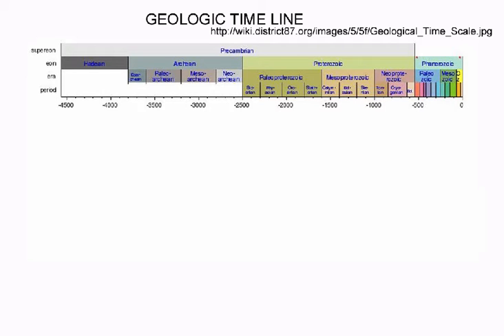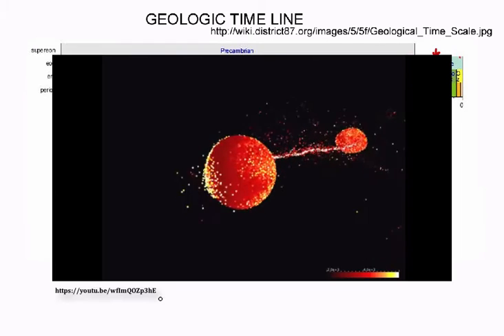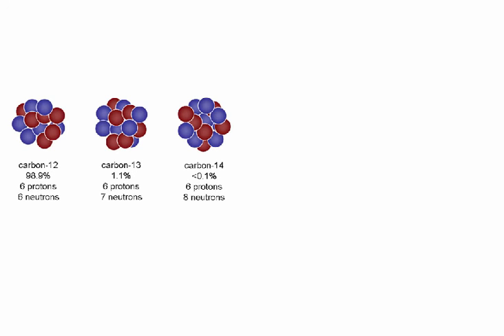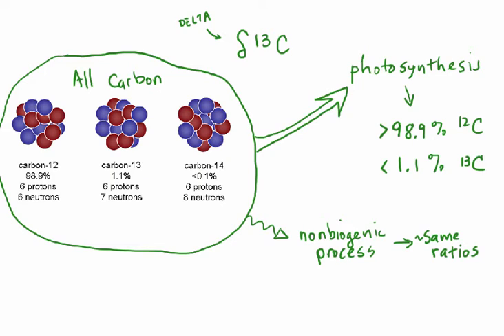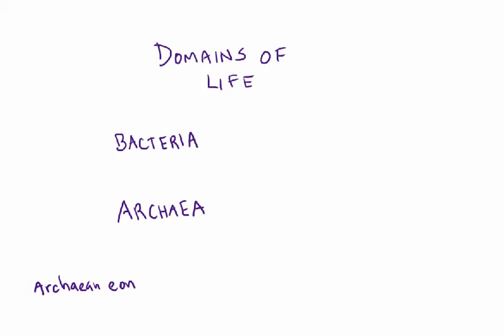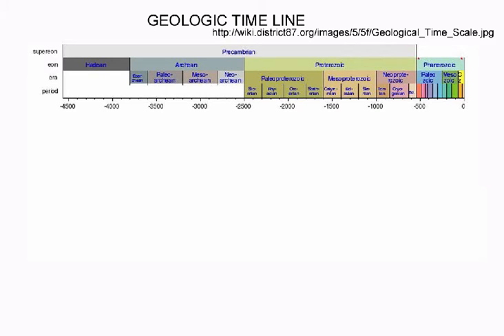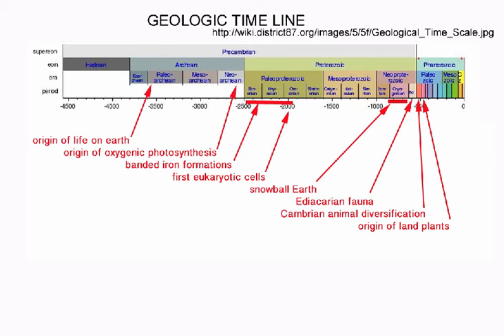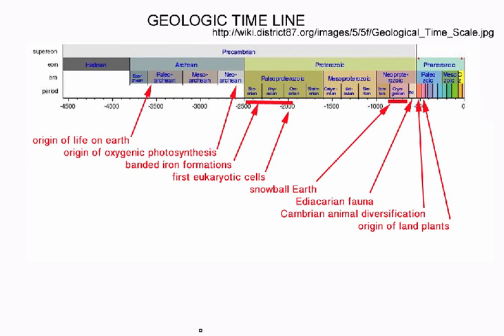MCCBotany02: Overview of the Precambrian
This lecture centers on things that are likely going to be there in student textbooks (if the textbooks are any good). I chose to include it in the series because I didn’t want to leave large gaps that would leave open the question of whether or not it is important enough to cover. The theme of combining “what happened” with “how do we know” is reinforced here again.